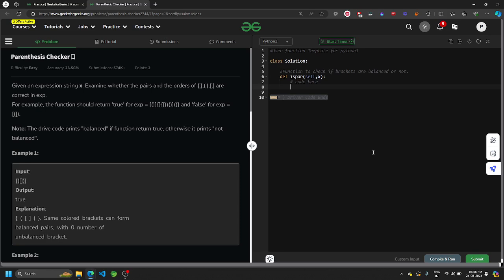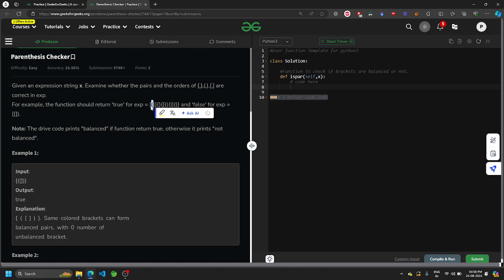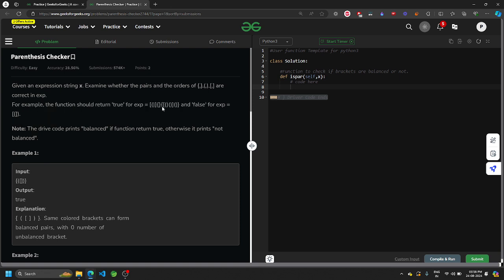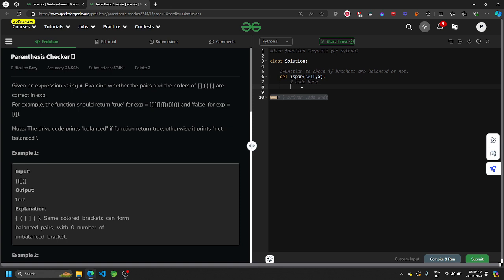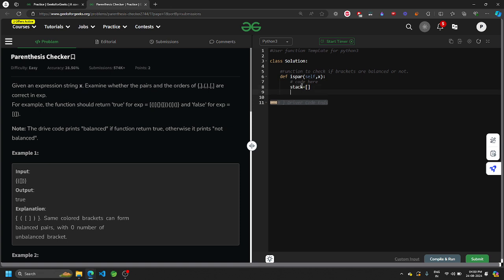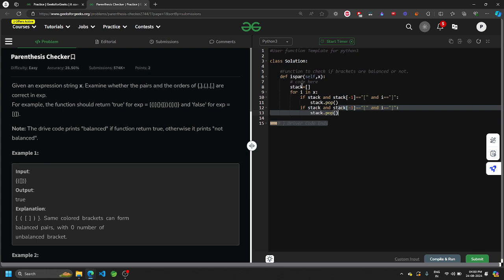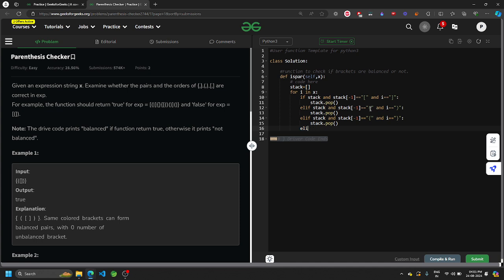Parenthesis Checker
In this video, I go over the problem Parenthesis Checker